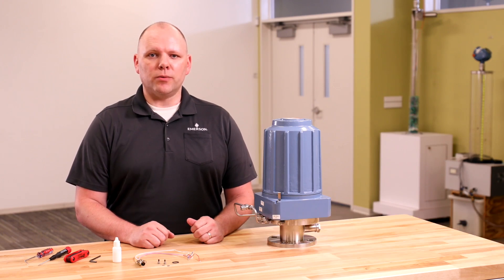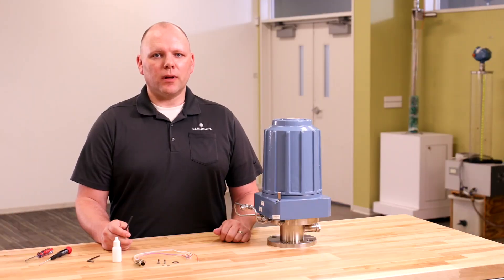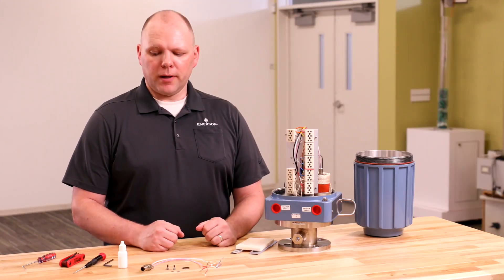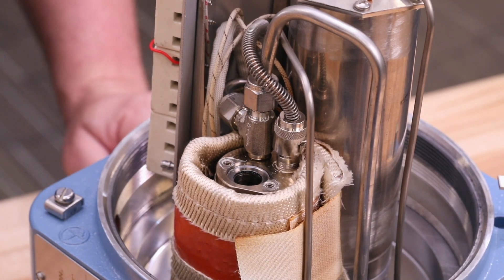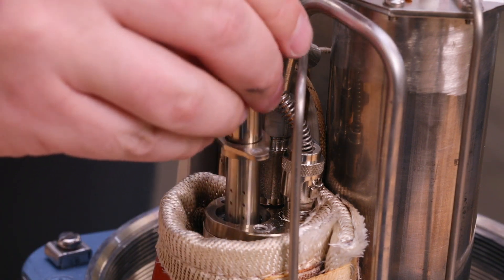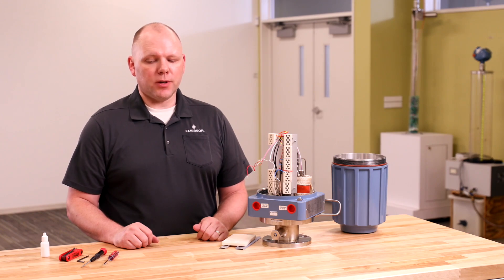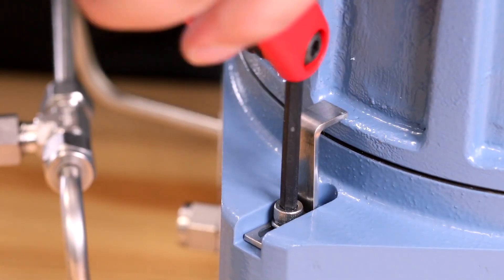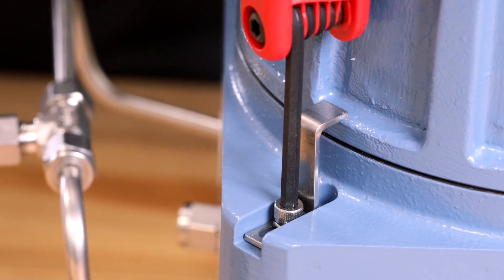How to Replace the Combustibles Sensor in the Rosemount™ OCX8800 Oxygen & Combustibles Analyzer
Learn how to replace the combustibles sensor in the Rosemount™ OCX8800 Oxygen & Combustibles Analyzer. Before you begin, be sure to have the Product Manual on hand. This is where you will find all the necessary instructions and best practices for installation, calibration and troubleshooting.